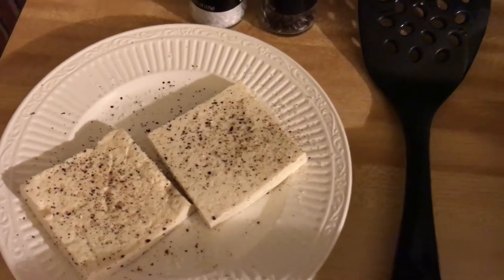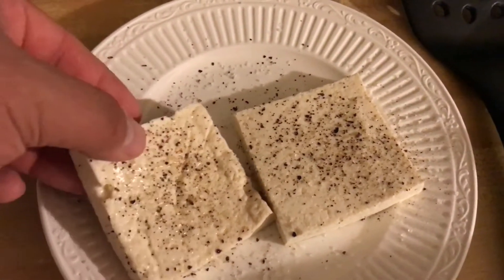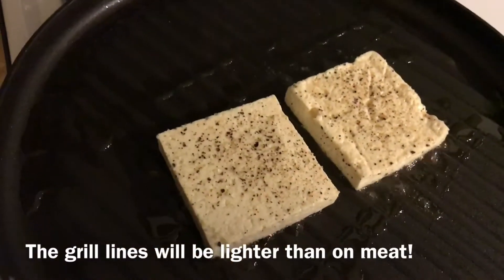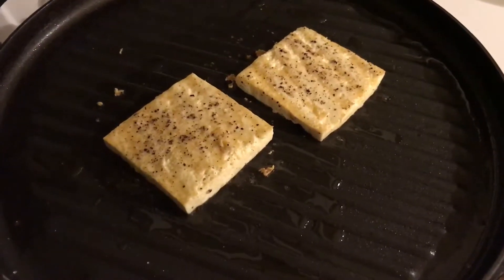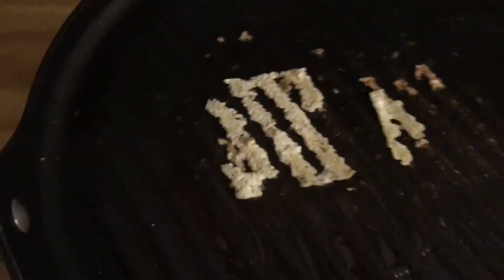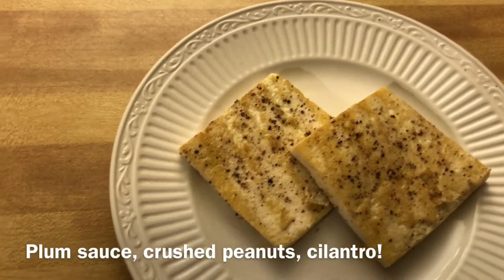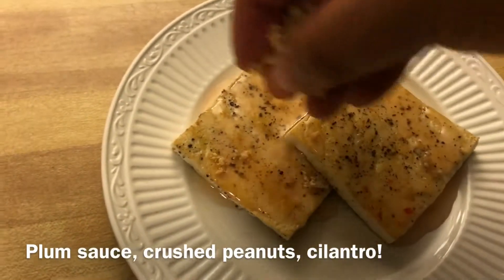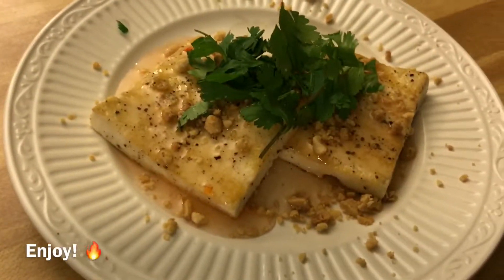How To: Grill Tofu!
Ever wonder how to grill tofu?  It's easier than you think!